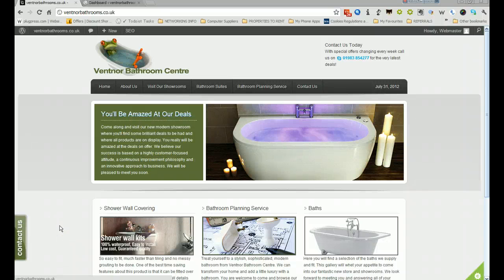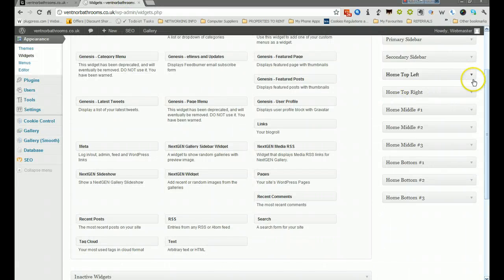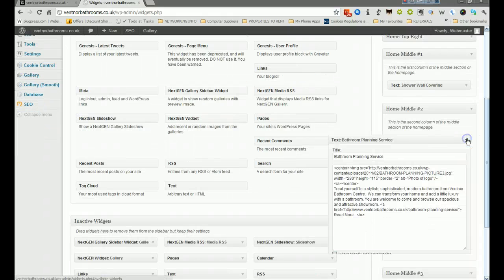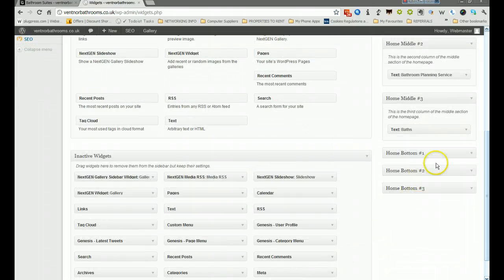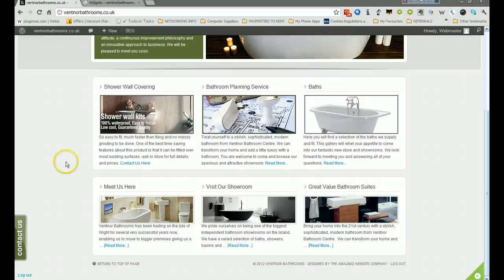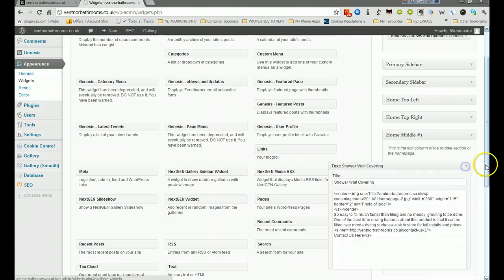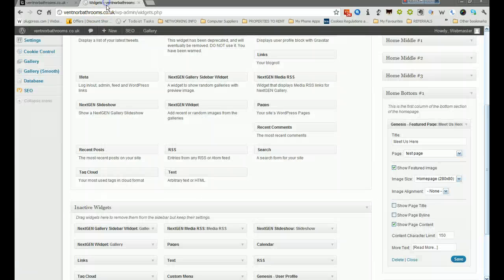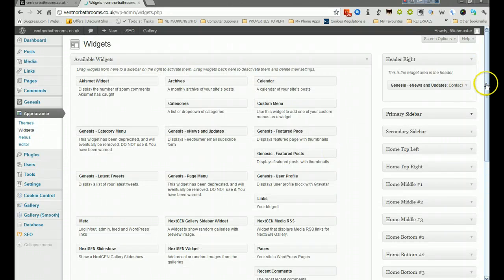Editing Website Home Page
Using widgets to edit home page